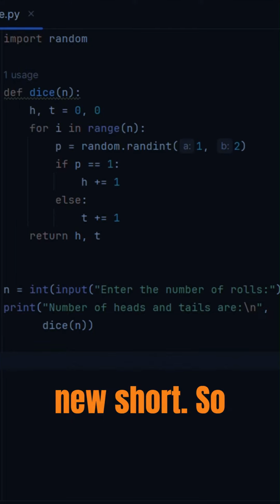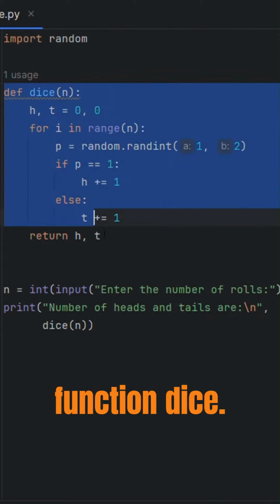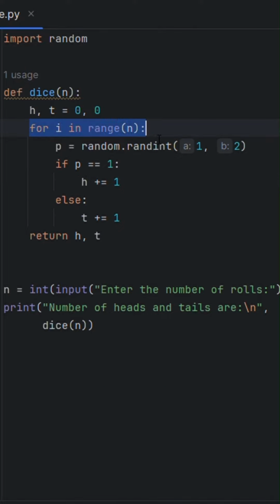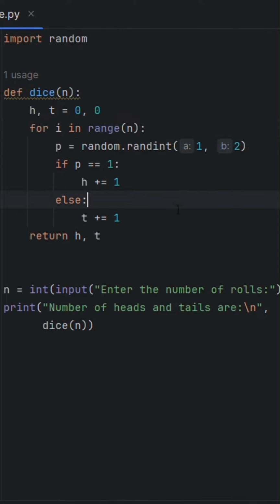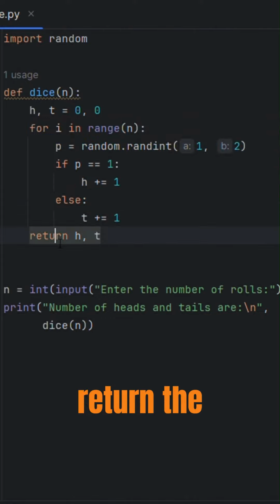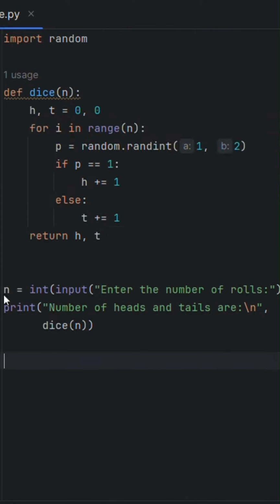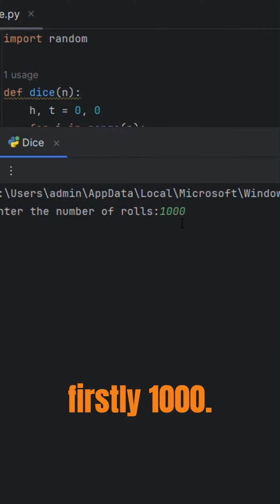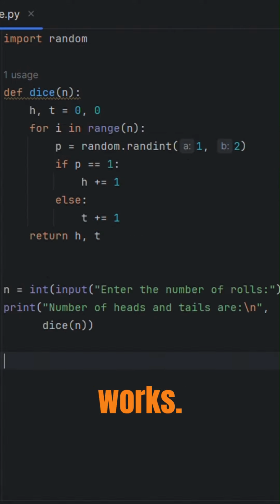How the program worked ?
Here is the explanation of how the program I used to find the number of heads and tails when I flip a coin will be.